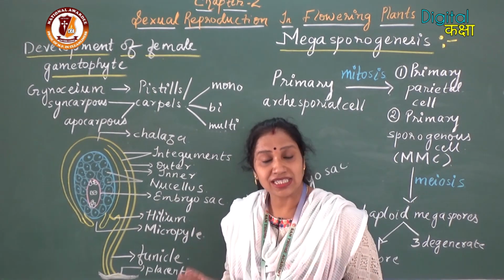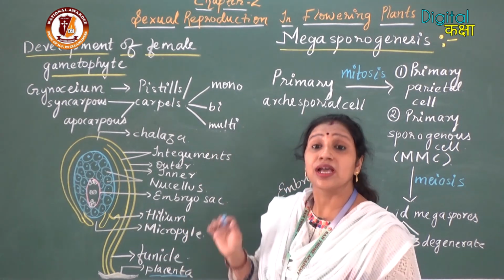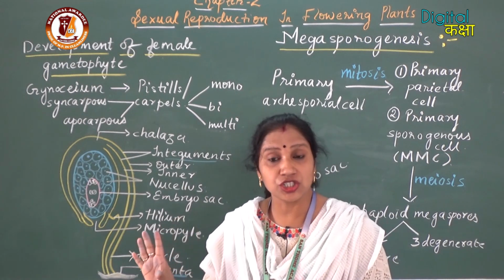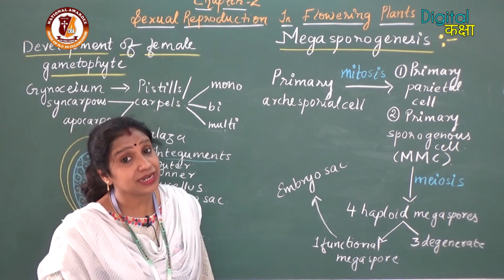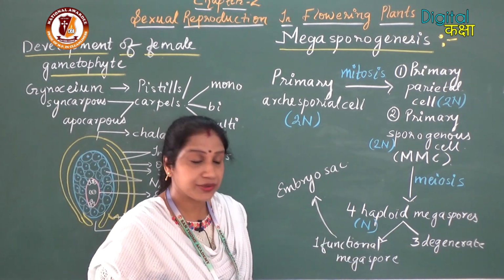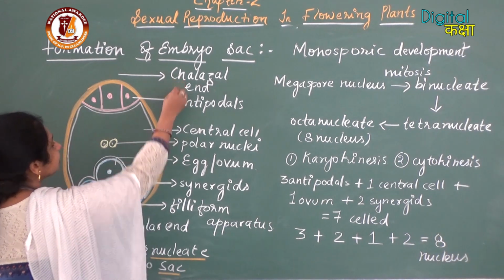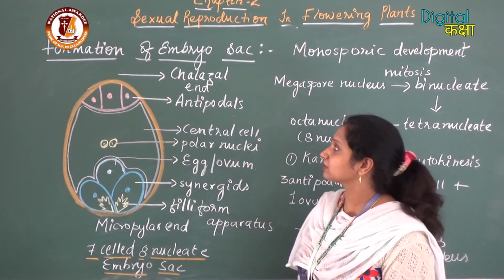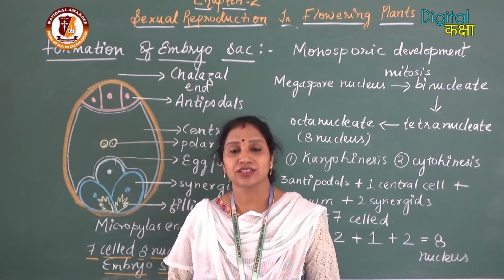STA Digital Kaksha | 12th | Biology | Sexual Reproduction in Flowering Plants | Part 3